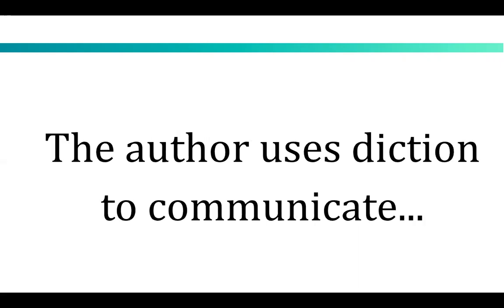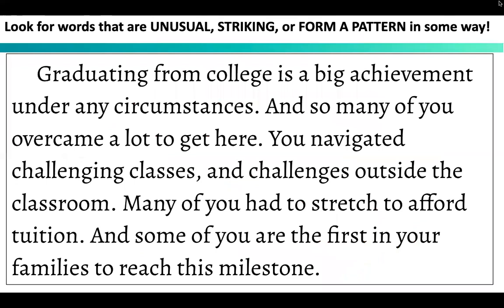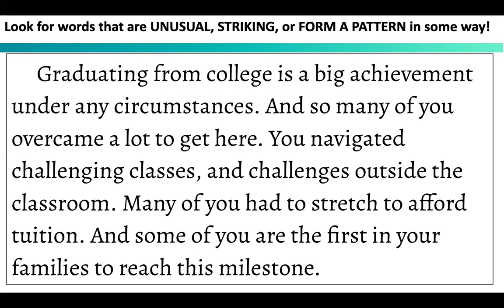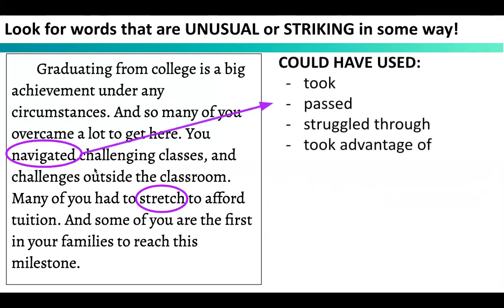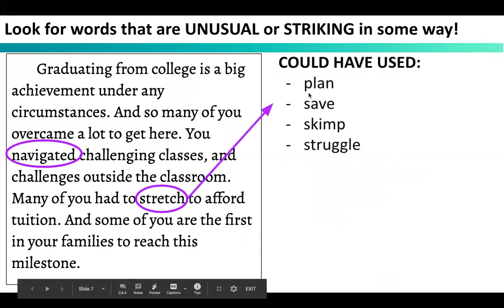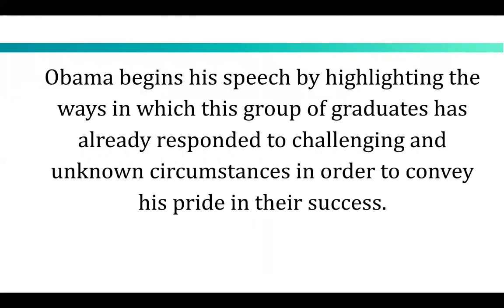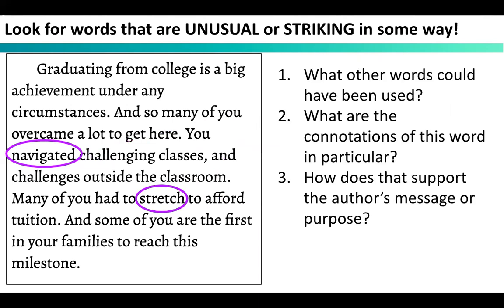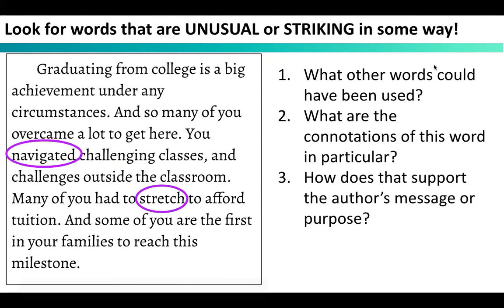Analyzing an Author's Diction